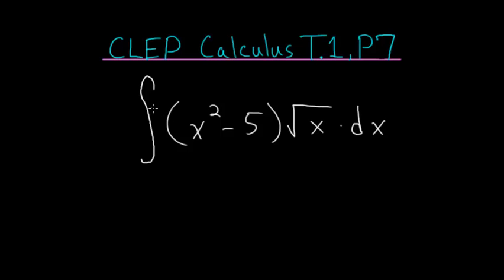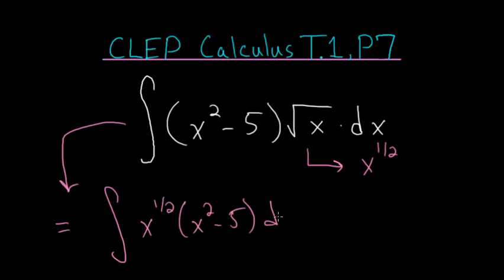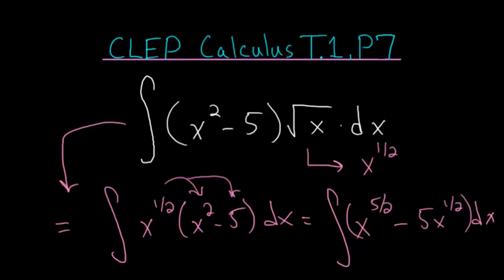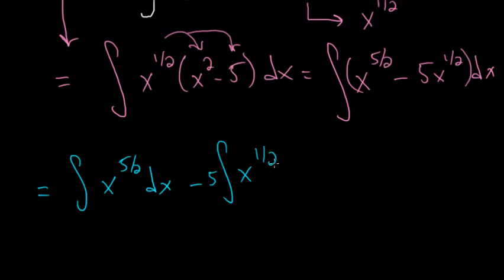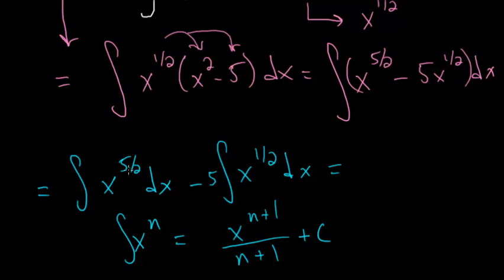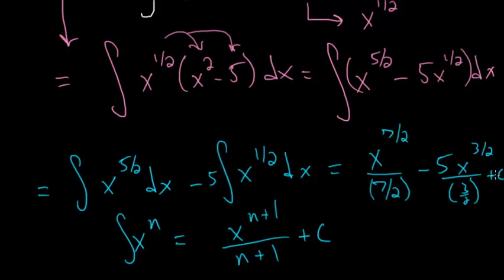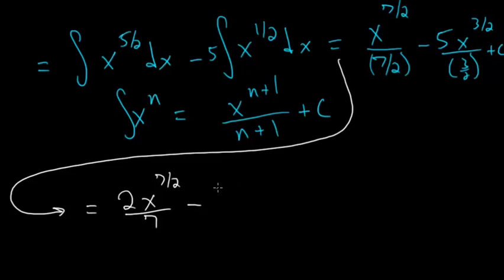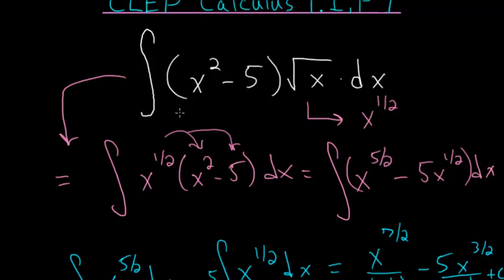CLEP Calculus: Indefinite Integrals 2